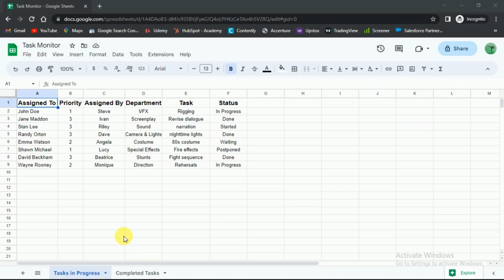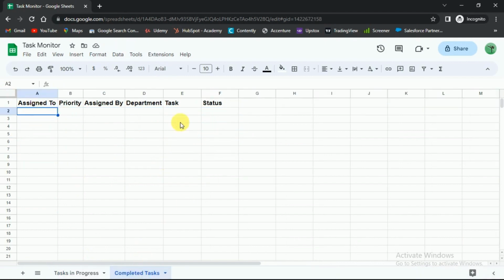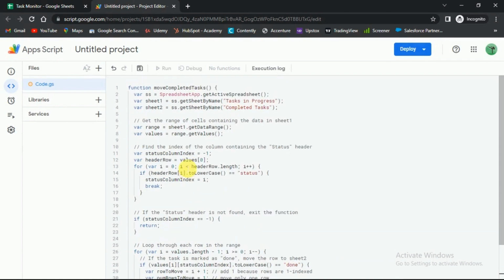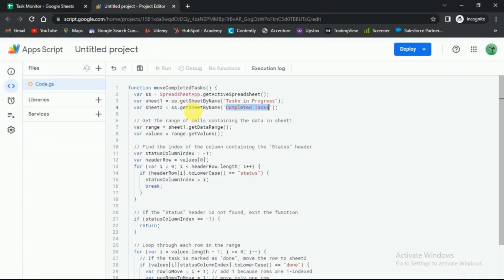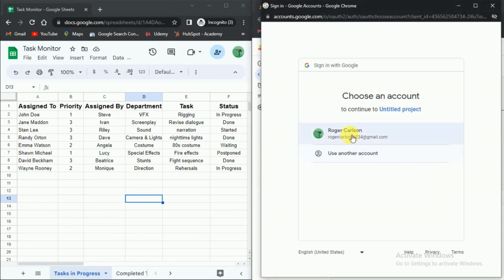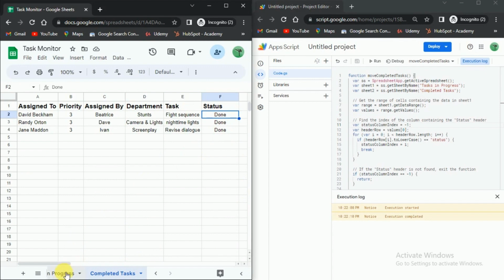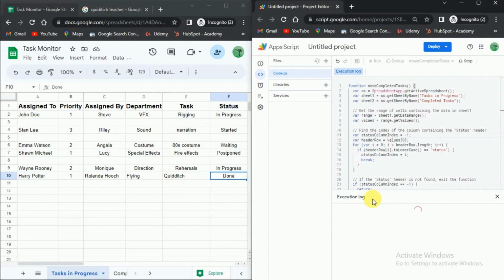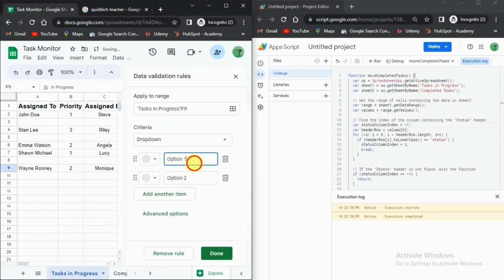Automatically Move Rows to Another Sheet Based on Cell Value|Google Sheet Task Tracker |Apps Script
If this video is helping you save time and resources, please donate some to our channel.

If you're tired of manually sorting through your spreadsheet to move rows to another sheet based on a specific cell value, this video is for you! This tutorial will show you how to automate the process using Google Sheets' built-in functions. With just a few simple steps, you can set up a system that automatically moves rows to another sheet based on the value in a particular cell. This will save you time and effort, and help you stay organized and on top of your data. So, whether you're working on a project for school or managing a large data set for your business, this tutorial is sure to come in handy!